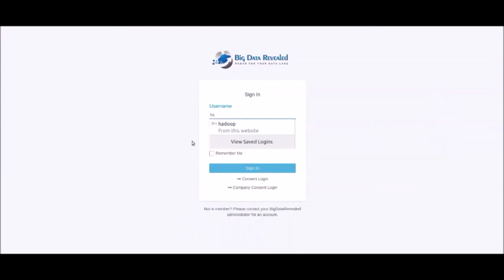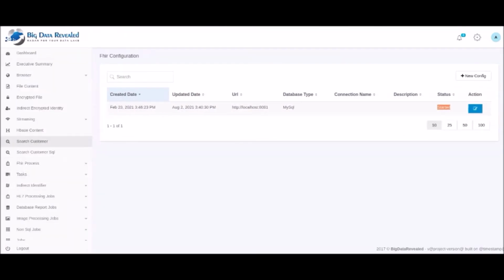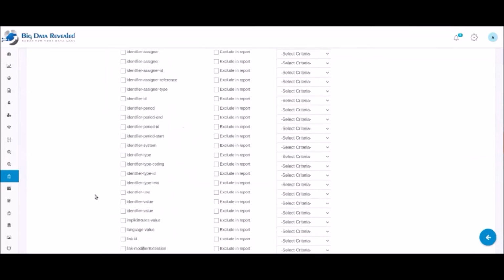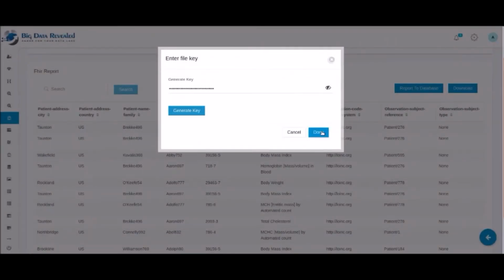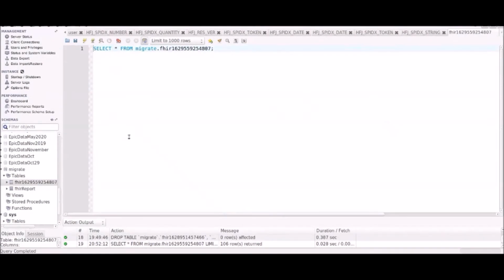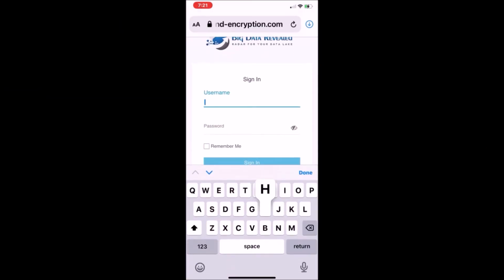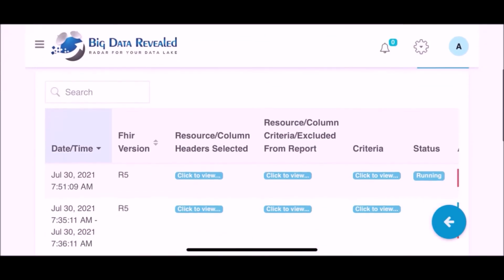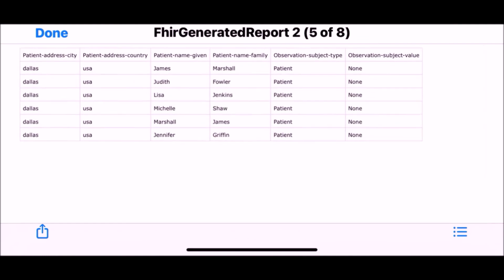OEM Resell Source Code License BDR Missing FHIR features Encrypted & CMS Regulatory Compliant with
Offer your clients FHIR technology that delivers Secure, Encrypted data. Clouds, Healthcare & Consulting firms, increase Customers by providing BDR Interceptors. Your clients FHIR framework will meet HIPAA, CMS, CCPA, & GDPR’s Regulations by Protecting FHIR’s JSON Blobs & Data Files seamlessly with End2End-Encryption.

BDR delivers the key overlooked features of FHIR’s framework. CMS mandates that Patients be given access to their secured Health Care data. With BDR’s out of the box solution, Patients & Analysts can view, download & migrate their data to mobile devices, Computers or most any device.

You can offer technology that gives Data Analysts the ability to access any combination of FHIR data elements and overcome FHIR’s problematic data access restrictions.

BDR’s Spark/Java/Spring Boot Framework App integrates with & allows FHIR’s framework & server, to complete its undertaking.

BDR Encrypts data when migrating into FHIR.